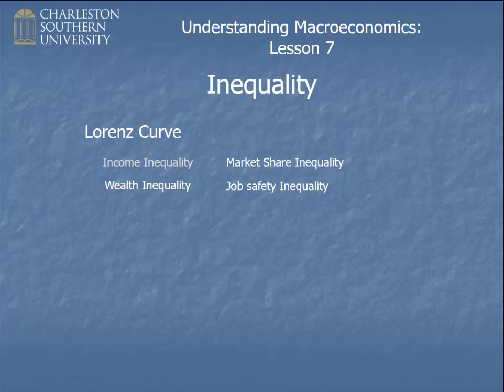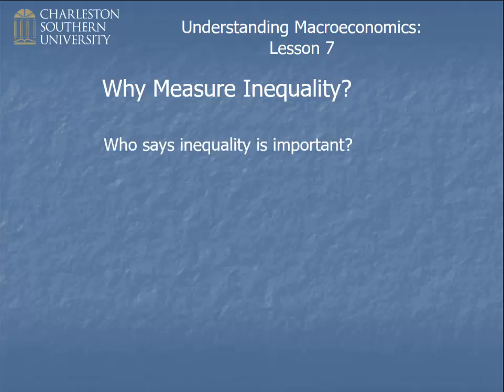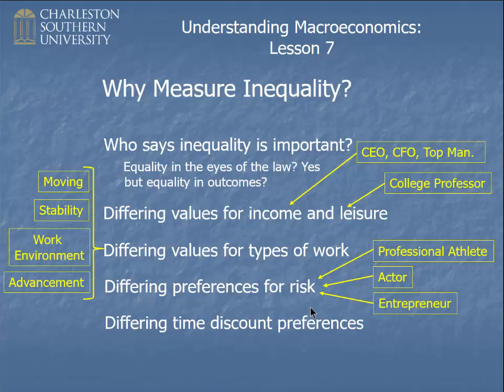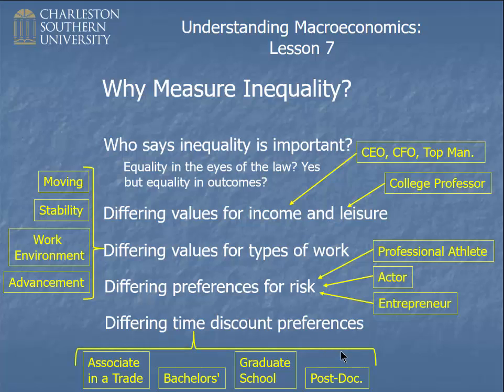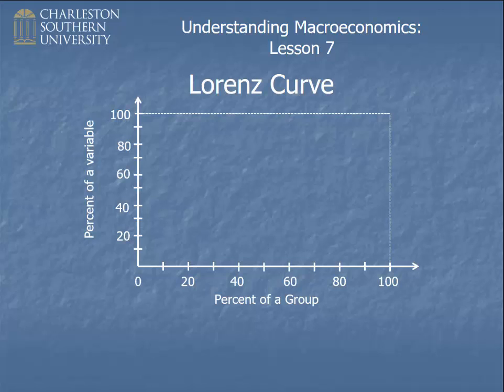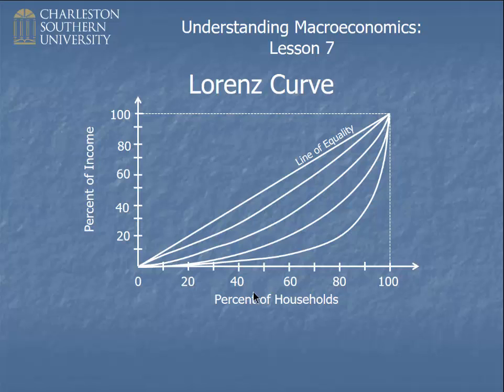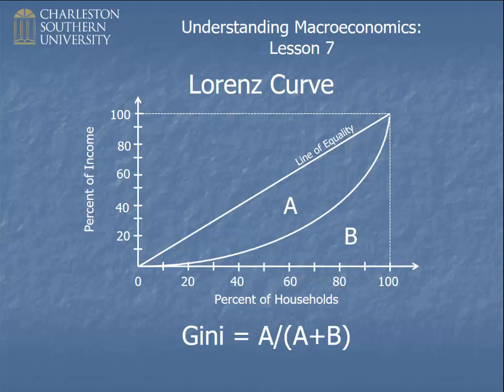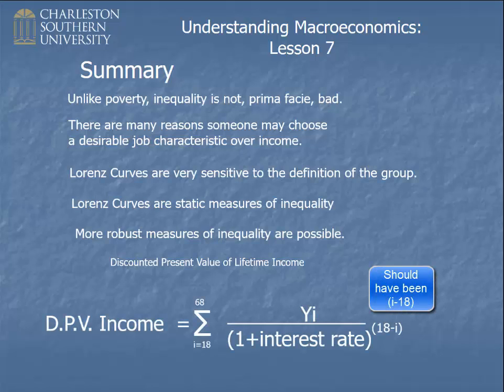Lorenz Curve and Gini without Math